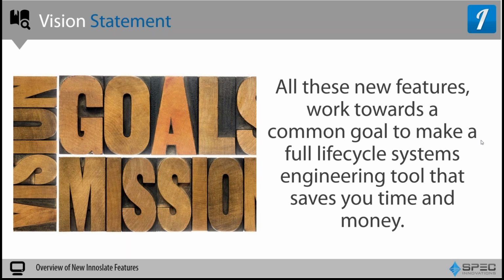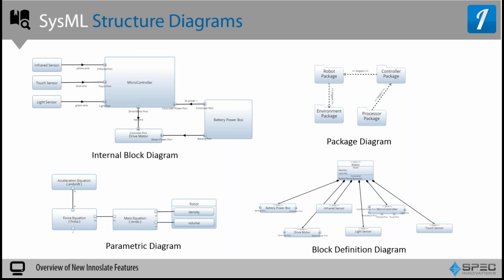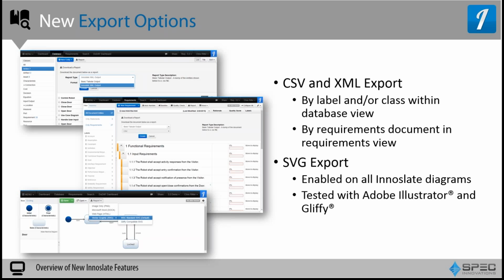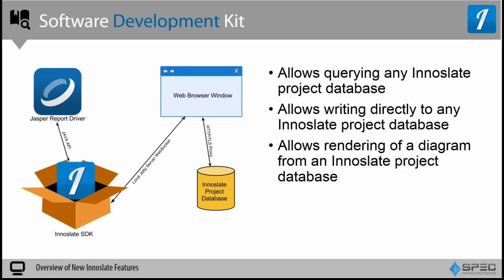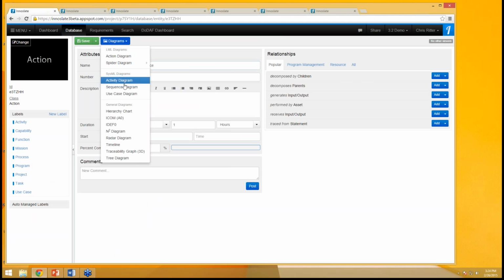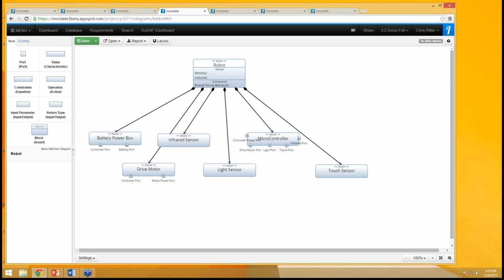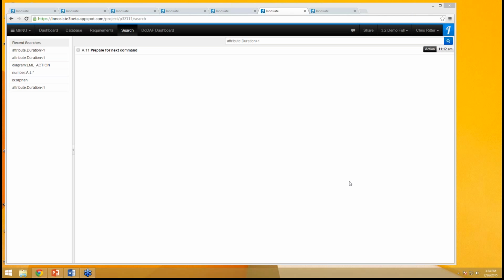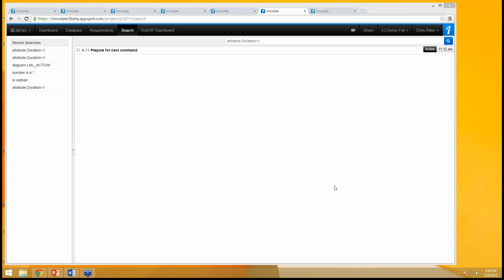The New Features in Innoslate February 2015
Our director of Software gives a technical demonstration of all the new features coming in Innoslate. SySML along with an improved import analyzer and search engine are among the exciting new features you are going to see in Innoslate. Discover how Innoslate continues to improve your systems engineering projects. The President and Founder of SPEC Innovations, Steven H. Dam, Ph.D., ESEP gives his vision statement for Innoslate.